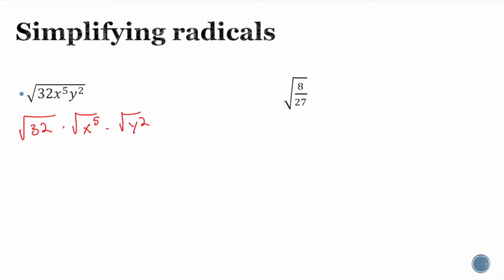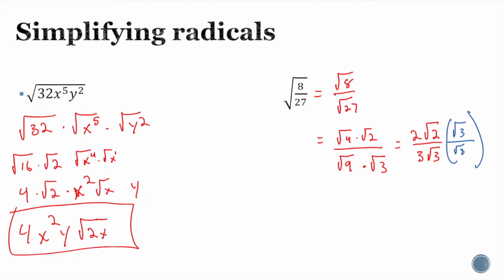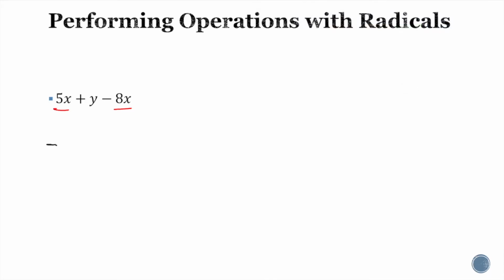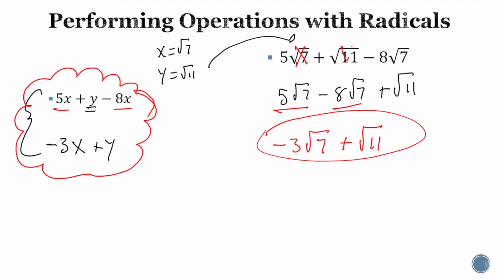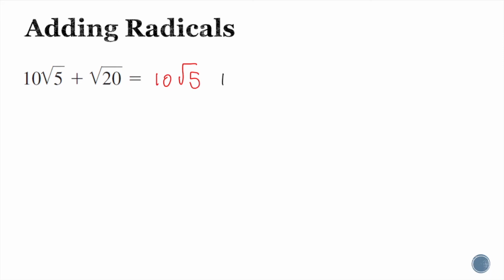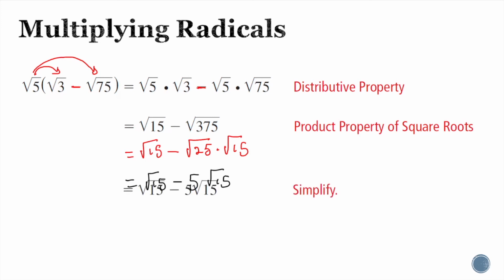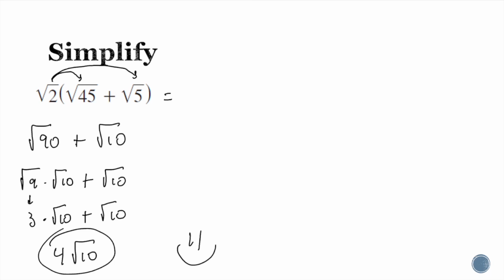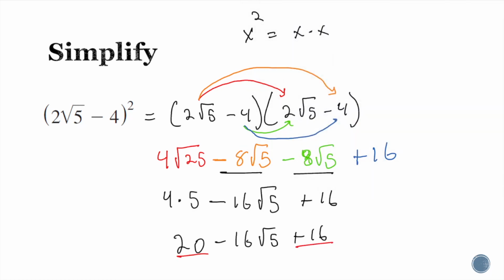Adding Subtracting Multiplying Radicals